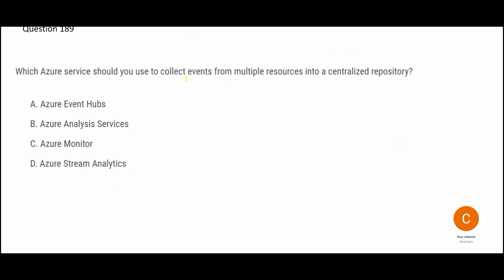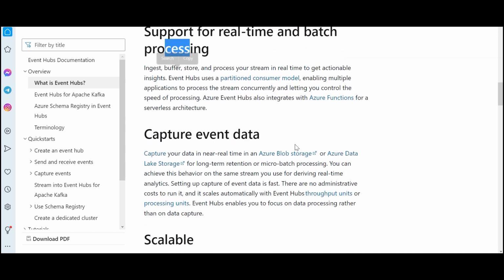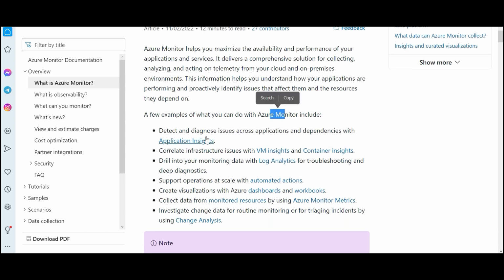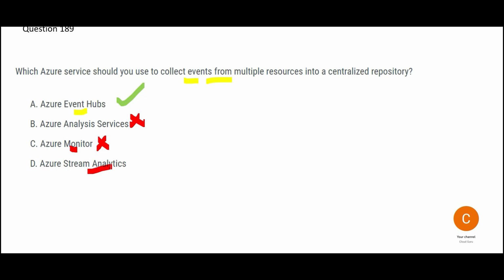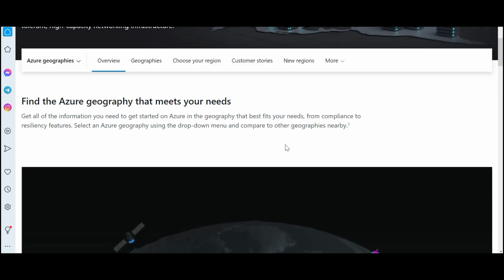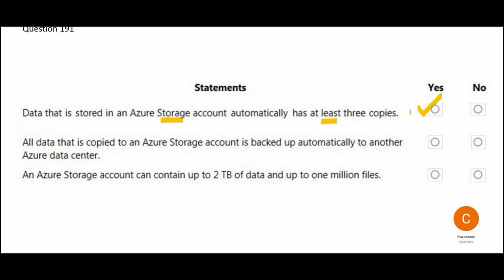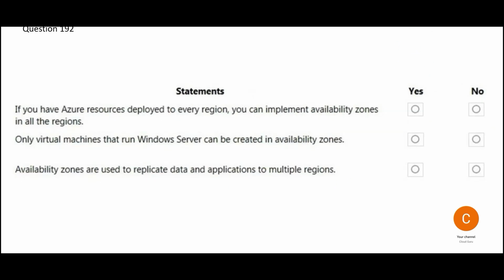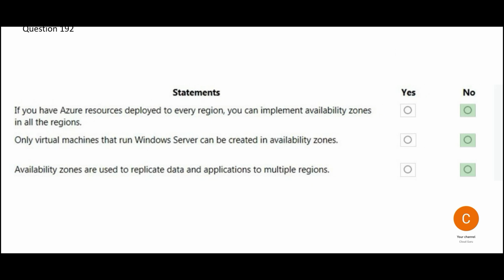Part 40 - New AZ 900 Real Certification Questions